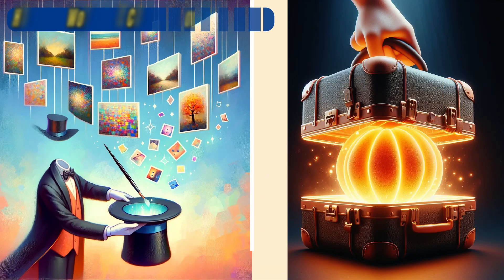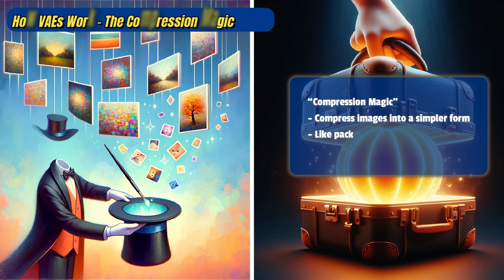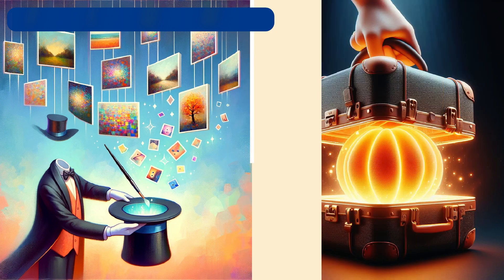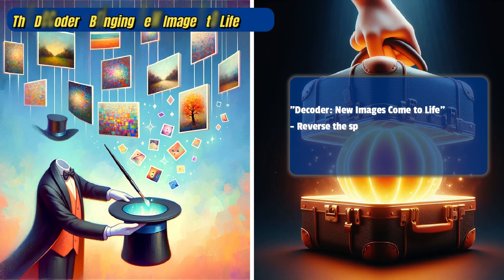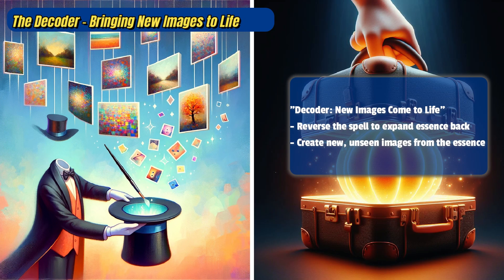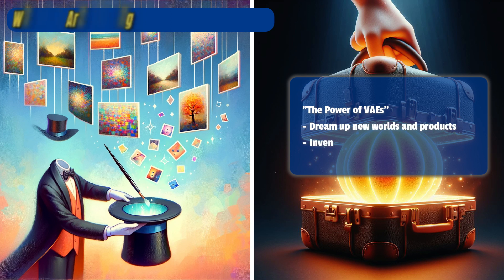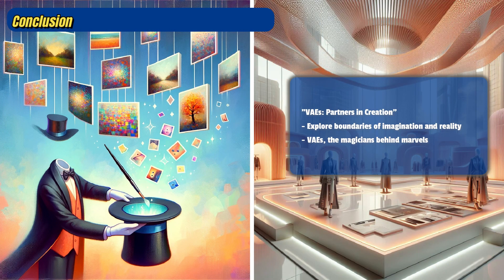Whats VAEs (Variational Autoencoders Explained)?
Dive into the enchanting world of Variational Autoencoders (VAEs) with our latest video, "Unlocking the Magic of VAEs: Variational Autoencoders Explained". Join us on a captivating journey as we unravel the mysteries of how VAEs work, transforming the complex into the beautifully simple, and breathing life into the realm of digital creation. Through engaging analogies and vivid imagery, we'll explore the process of data compression and expansion that allows VAEs to generate new, never-before-seen data. Whether you're a budding data scientist, an AI enthusiast, or simply curious about the magic behind modern technology, this video is your gateway to understanding the power and potential of VAEs. So, grab your magician's hat, and let's explore the boundaries of imagination and reality together!

What You'll Learn:

The basics of Variational Autoencoders (VAEs) and their role in AI.
How VAEs compress and expand data to generate new images.
Real-world applications of VAEs in innovation and design.
The exciting future possibilities that VAEs hold.
Your journey into the future of technology starts here!